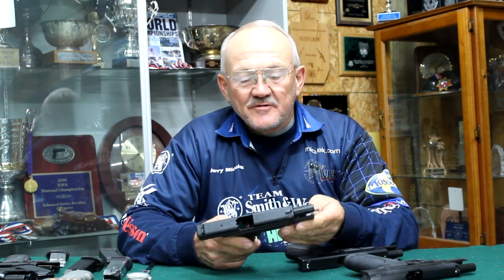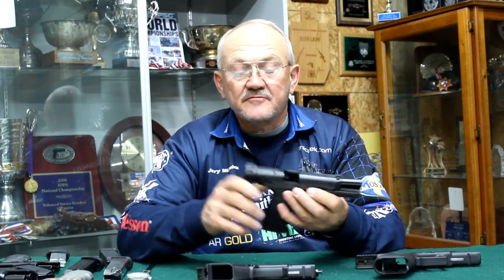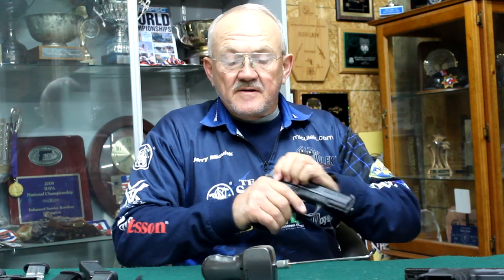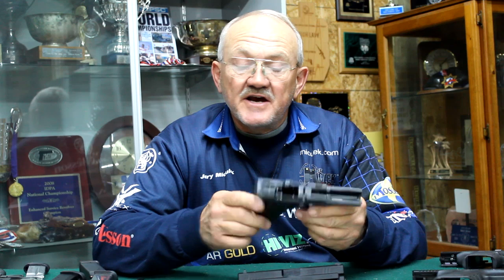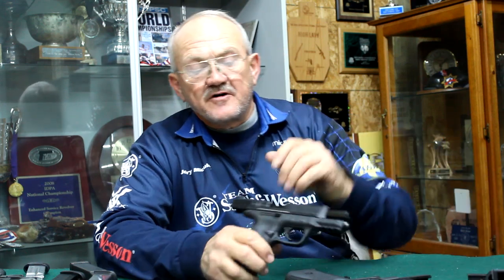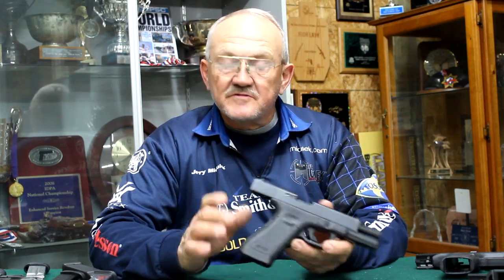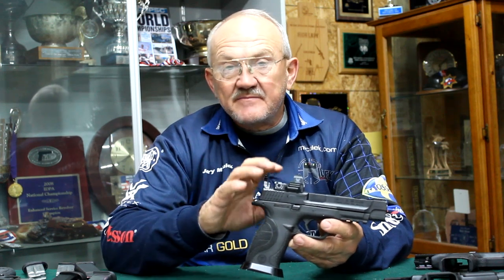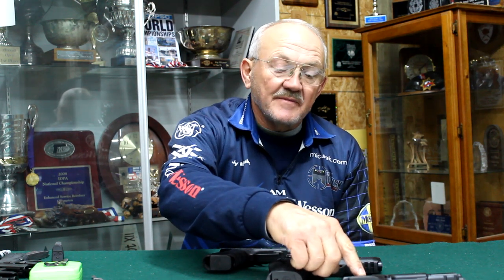Glock vs M&P vs XD comparison with world champion shooter, Jerry Miculek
Jerry goes over the objective differences between the 3 main polymer pistols- The Glock, the Smith & Wesson M&P, and the Springfield XD